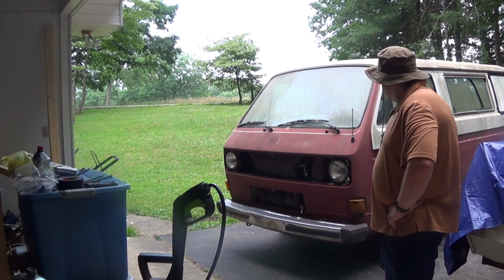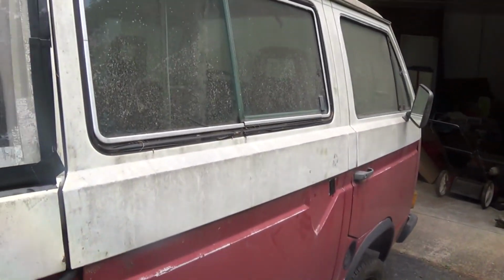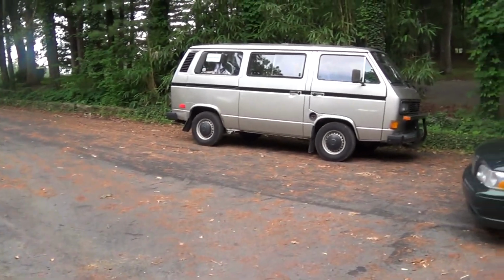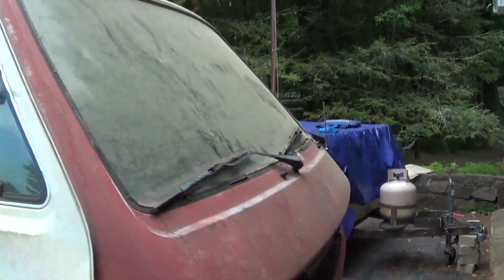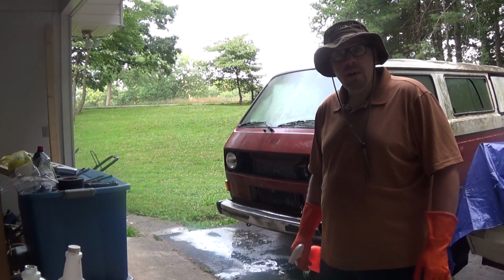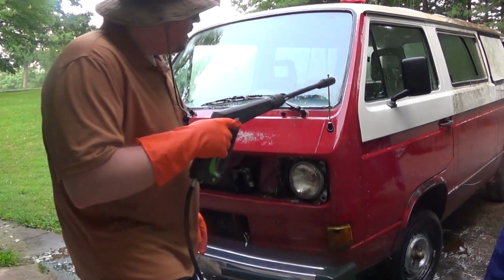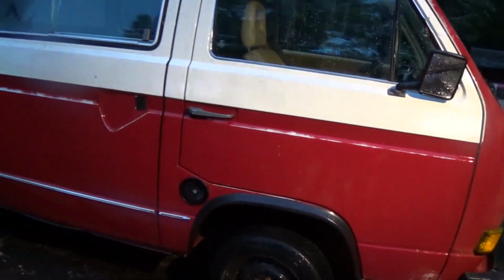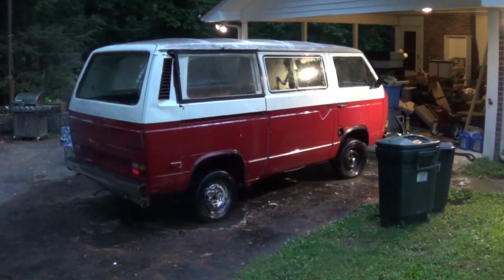1984 Volkswagen Vanagon: part 3 - pressure washing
In this video, dated to June, 2022, I start the cleanup process and pressure wash the project Vanagon. Years of baked-on crud made for a difficult job.